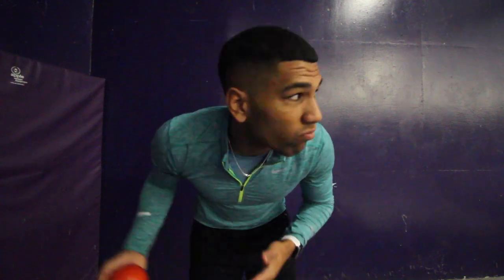MINUS 2 MONTHS TO COMMONWEALTH (Vlog #75)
A glimpse inside the life of two world-class track and field athletes. Follow along on our journey towards the 2020 Olympic Games!

Personal Bests:
Taylor - Decathlon: 7882pts
Caroline - Triple Jump: 13.83m

Events of the Decathlon:
Day 1: 100m, Long Jump, Shot Put, High Jump, 400m
Day 2: 110m Hurdles, Discus, Pole Vault, Javelin, 1500m

Canadian Tire Hyde Park

Gear We Use:

VLOG CAMERA:
- Canon T5I
- Nikon J1
- Nexus 6P
VLOG LENSE:
- Canon 10-18mm
- Canon 18-55mm
VLOG MIC:
- Rode Vidermic Go
TRIPOD:
- Cameron T200BH